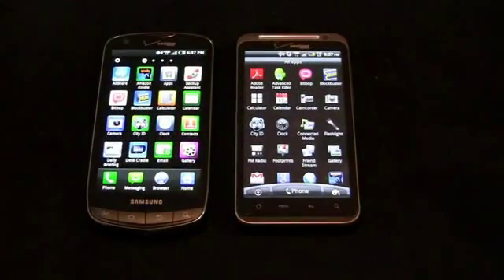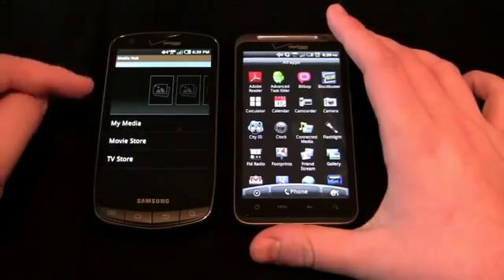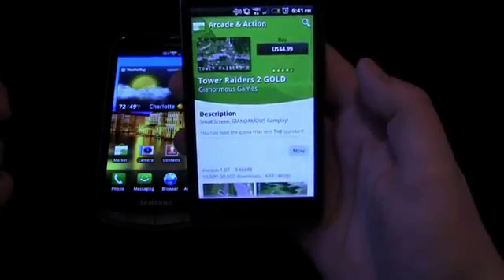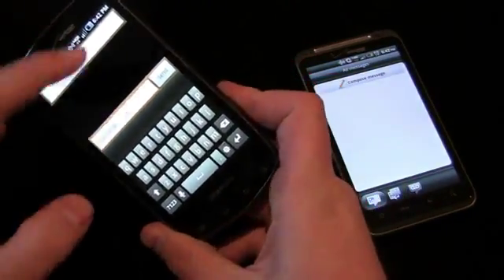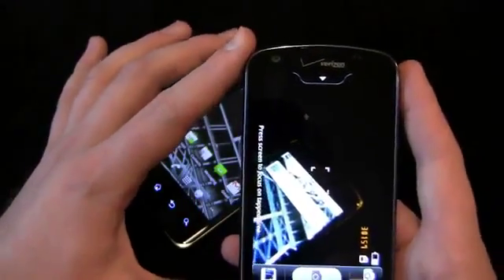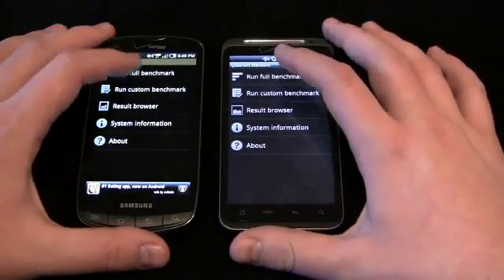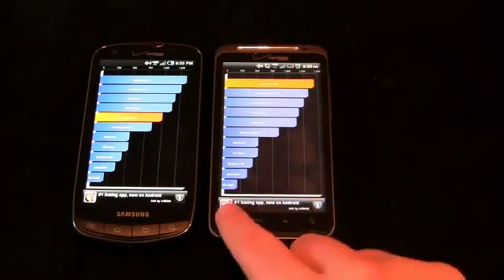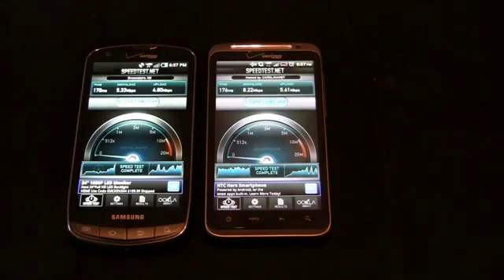Samsung DROID Charge vs HTC Thunderbolt Dogfight Part 2